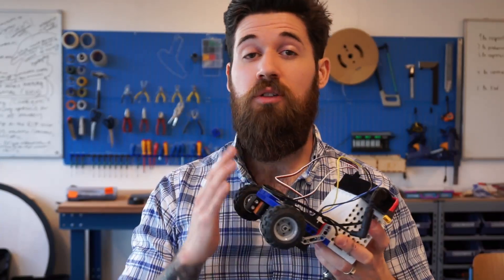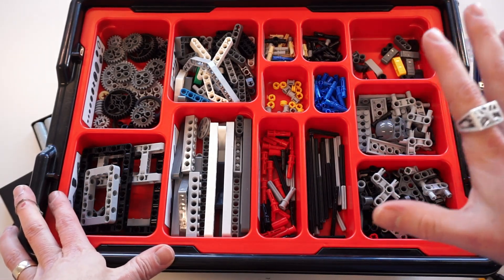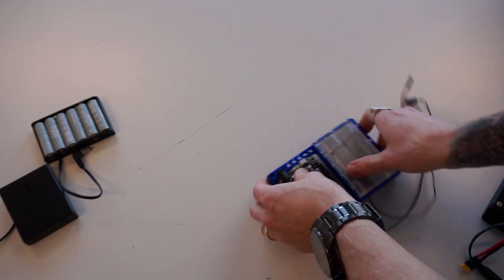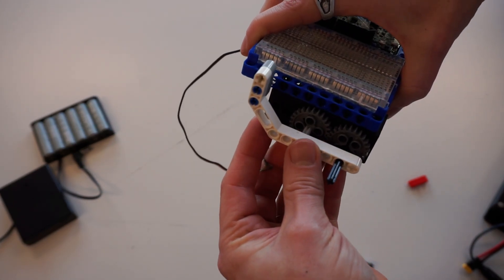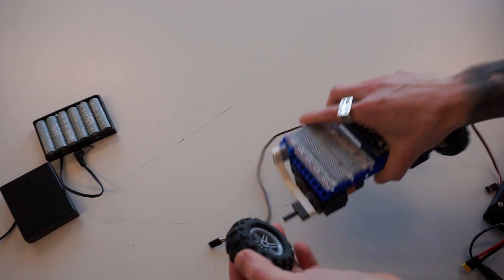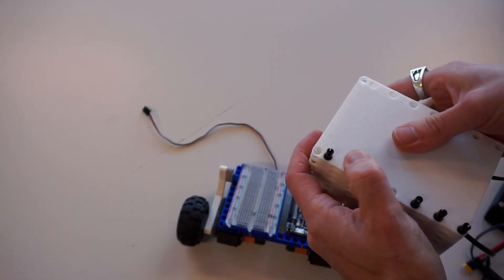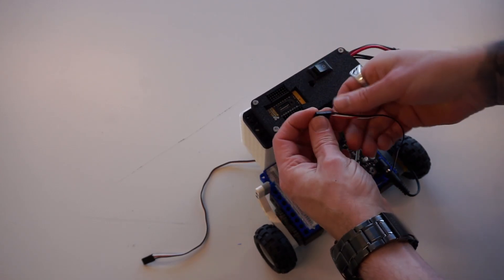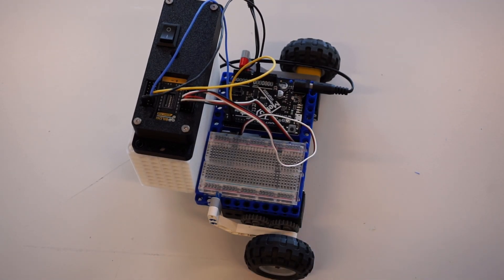Transform Old LEGO Parts into a DIY Robot - DIY Arduino Guide!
In this video, I’ll guide you through creating "The Beginner's Rover," a project that breathes new life into your leftover LEGO Mindstorms, EV3, or NXT pieces.

Using a mix of Technic parts and some simple 3D printed components, you’ll learn how to build a versatile 2-wheeled rover base that can be used for a variety of RC or autonomous rover projects.This project is perfect for makers of all levels and is fully compatible with Arduino and CircuitPython boards, making it a great introduction to robotics! Plus, I’ll provide you with essential 3D files you'll need for special parts and a detailed tutorial on the Servo Power Delivery Module.

Timestamps:
0:00 Intro
0:24 Parts needed
2:05 Assembly
10:24 Wiring